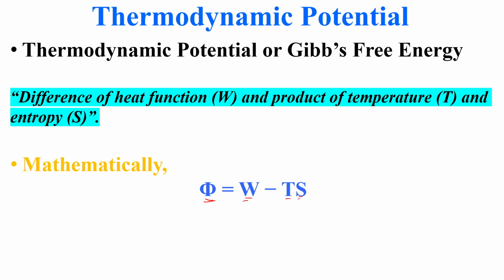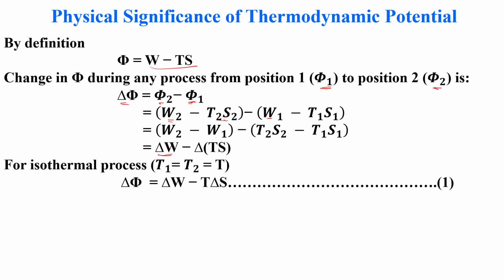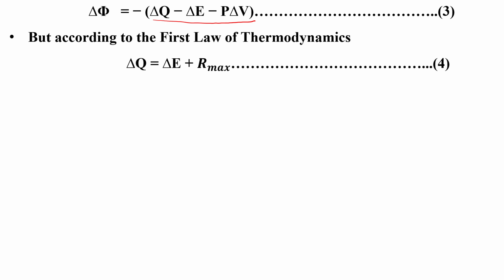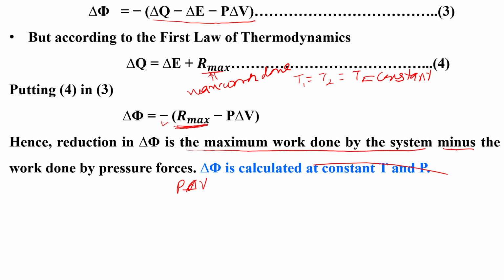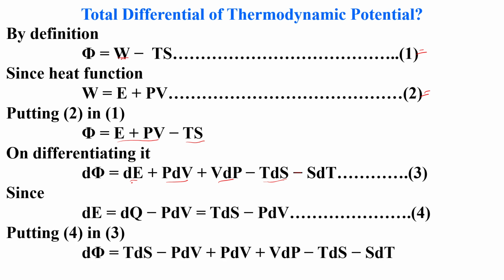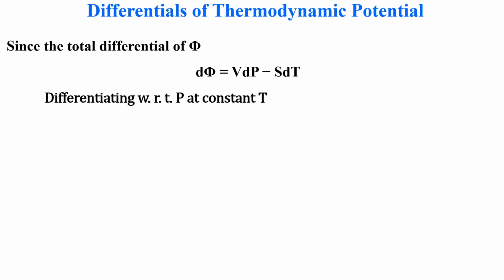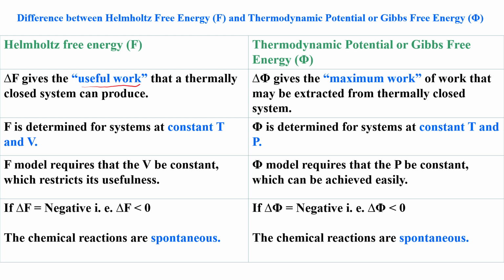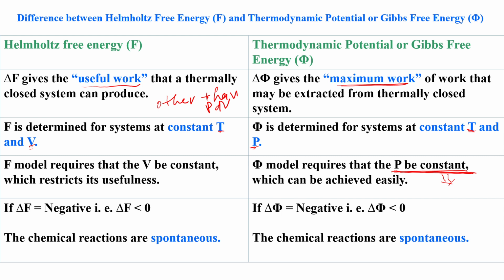thermodynamic potential gibbsfreeenergy significance msc statisticalphysics hpushimla spushimla